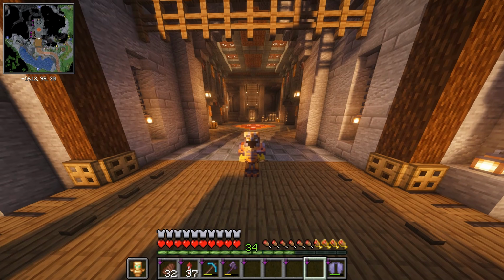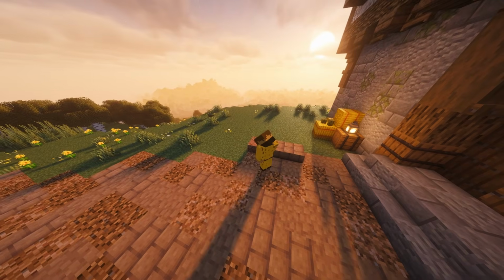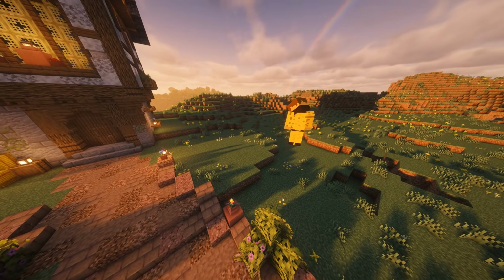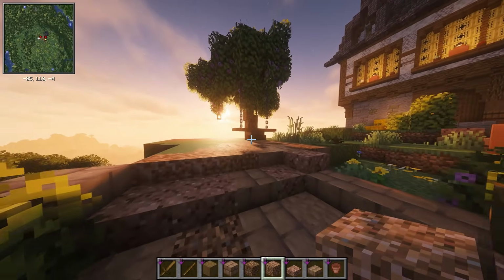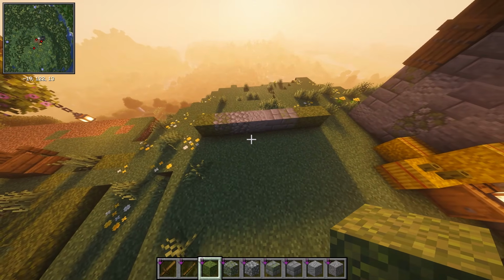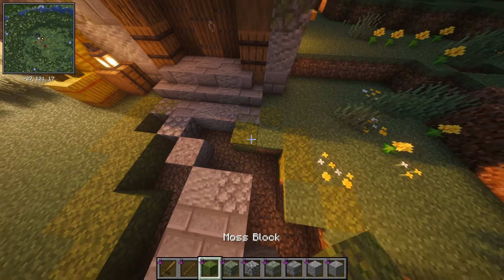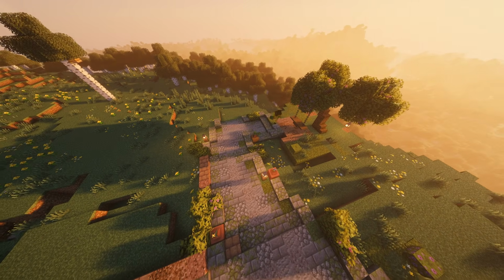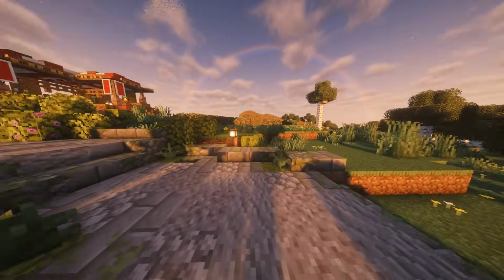The Art of Pathways || How to Build Better Paths in Minecraft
In this video, I will be showcasing my 2 favorite gradients of pathways and teach you how to use them yourself. This will take your building to the next level.

00:00 Aesthetic Intro
01:30 Mud Gradient
06:30 Stone Gradient